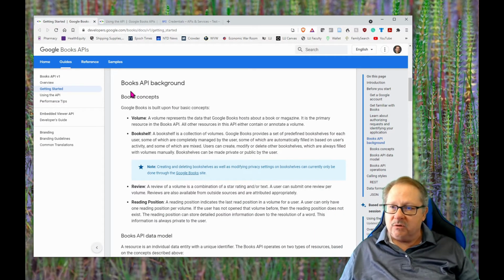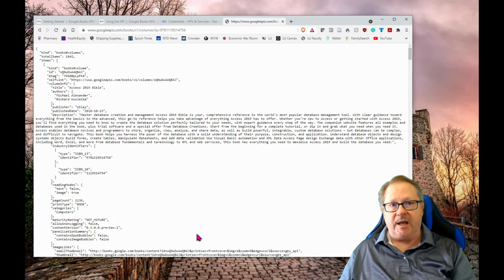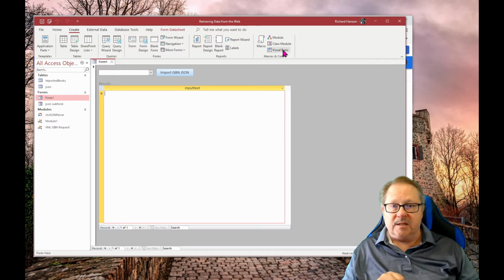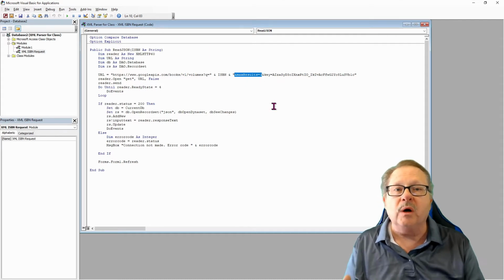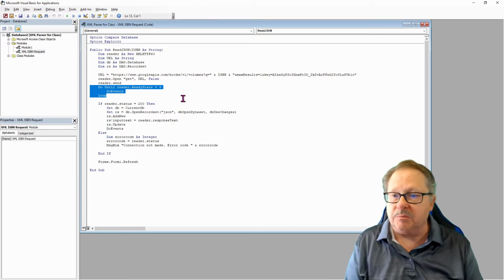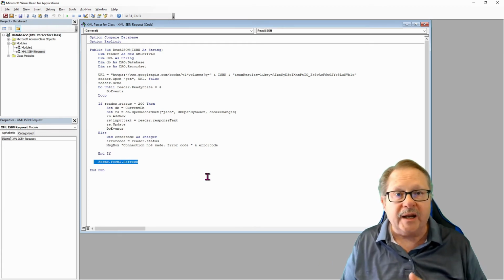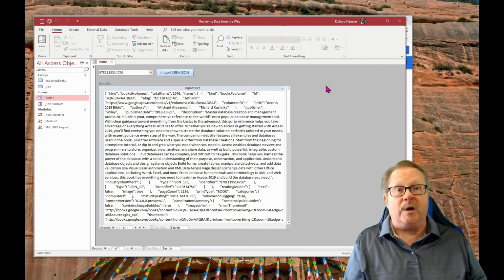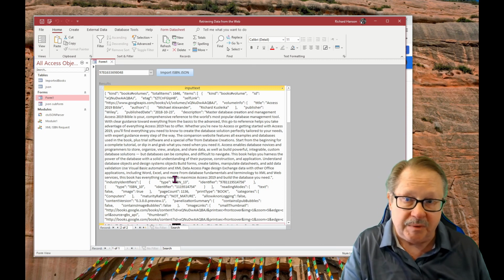Microsoft Access: Getting ISBN Data from the Web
Getting ISBN data from the web in your Microsoft Access program can make your program dynamic by filling in data that your user would otherwise need to enter manually. In this video, we explore a cost-efficient method for entering large volumes of book data into a bookstore's database by leveraging Google Books API. We demonstrate how to retrieve book information such as author, title, and ISBN data and import it into the database automatically, significantly reducing manual data entry time and effort.